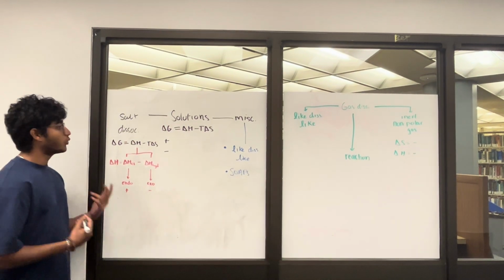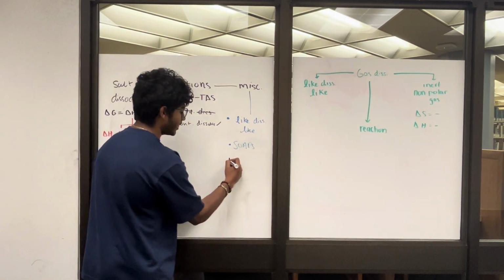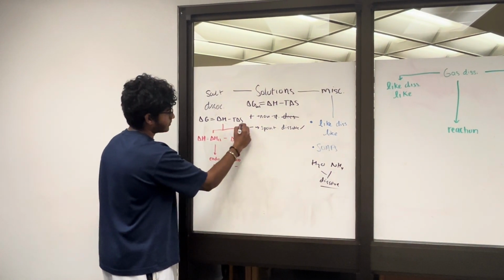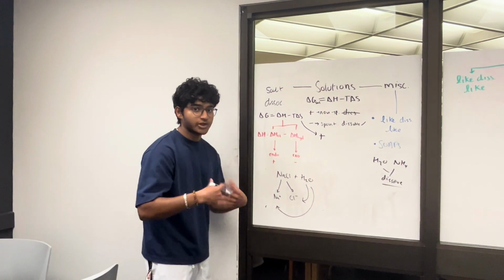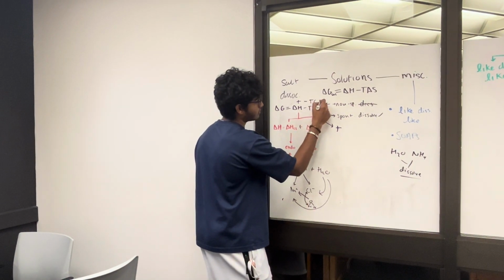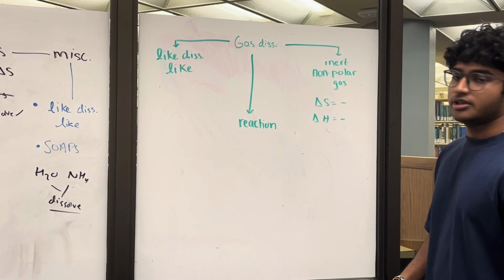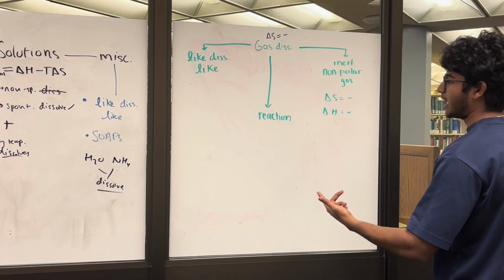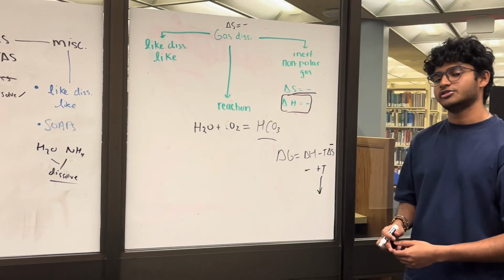CH302 Exam 1 - Solubility, Miscibility, Salt Dissociation, and Gas Solubility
In this video, we break down everything you need to know for CH 302 Exam 1, focusing on key concepts related to solubility, salt dissociation, miscibility, and gas solubility. We guide you step-by-step through each topic, explaining how they apply to real-world chemistry with clear examples to enhance your understanding.

The video includes an in-depth look at:

🔹 Solubility – Understanding how different factors, such as temperature and pressure, influence the dissolving process of solids, liquids, and gases in solvents.

🔹 Salt Dissociation – A breakdown of how ionic compounds dissolve in water, separating into their respective cations and anions, and how this affects conductivity and colligative properties.

🔹 Miscibility – Exploring why some liquids mix while others don’t, diving into the molecular interactions that determine solubility between different substances.

🔹 Gas Solubility – Examining how different types of gases dissolve in liquids